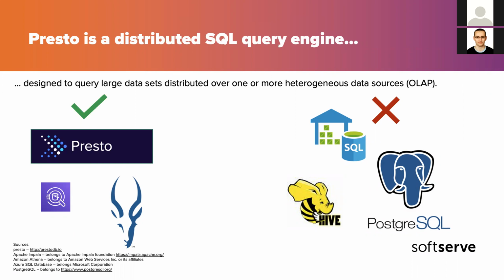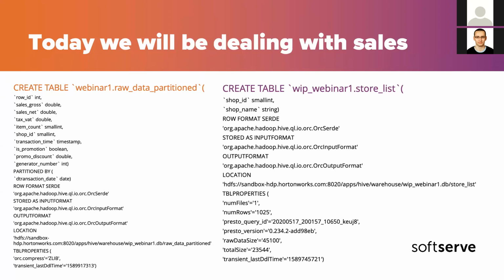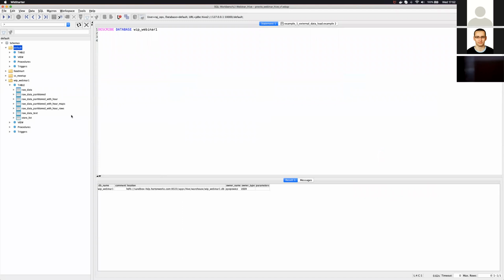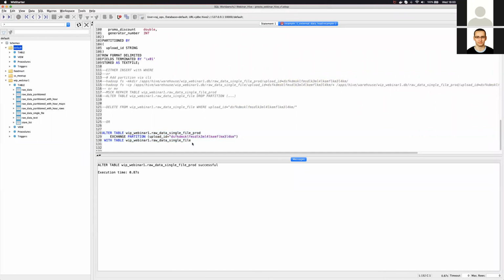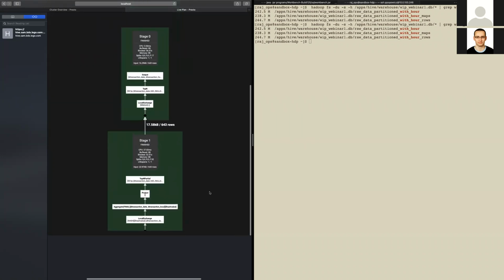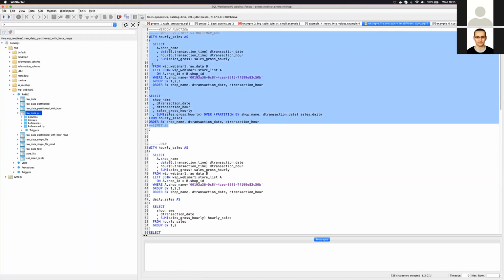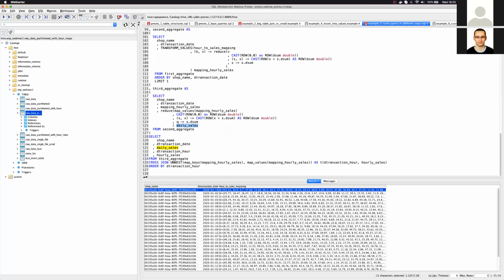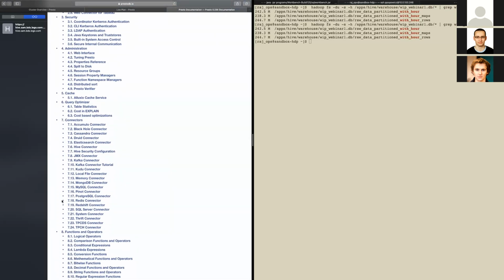Presto DB in practice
Dive deeper into BigData and find out how data engineering looks and acts like in the Hadoop environment.